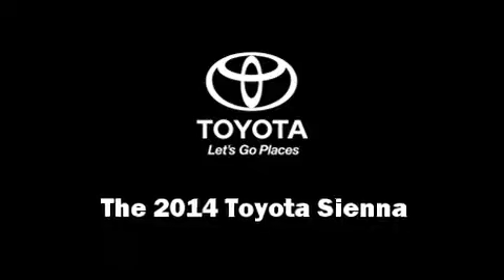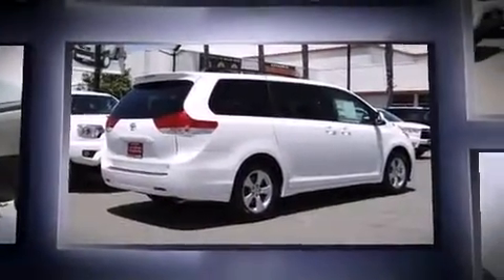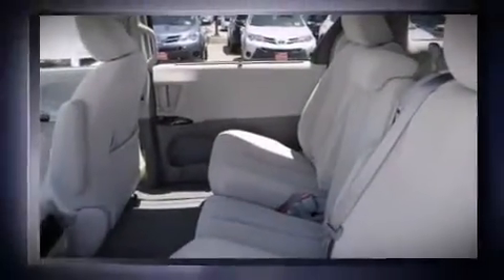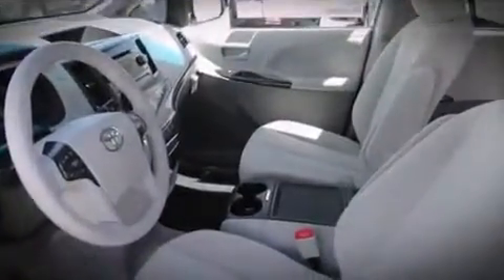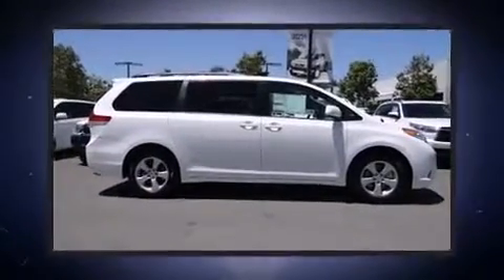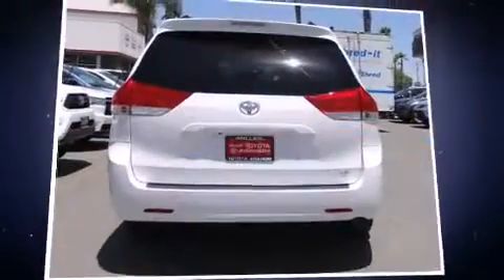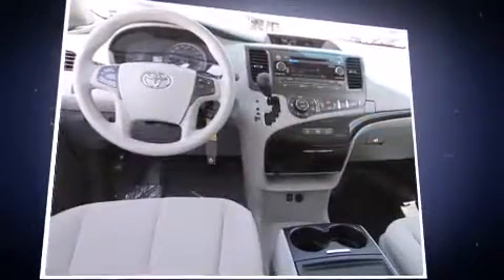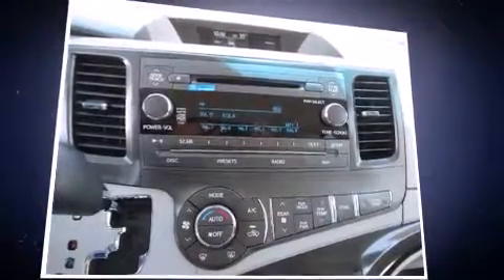2014 Toyota Sienna LE in Anaheim, CA 92801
1331 N. Euclid St.

Treat yourself to a test drive in the 2014 Toyota Sienna. A 3.5 liter V-6 engine pairs with a sophisticated 6 speed automatic transmission, providing a smooth and predictable driving experience. Toyota prioritized fit and finish as evidenced by: 1-touch window functionality, a built-in garage door transmitter, an automatic dimming rear-view mirror, tilt and telescoping steering wheel, heated door mirrors, power windows, and more. Storage solutions are integrated throughout the interior, demonstrating thoughtful attention to detail. Passengers in the third row enjoy seat back reclining functionality, providing an extra level of comfort and convenience. Premium sound drives 6 speakers, providing you and your passengers a sensational audio experience. Toyota also prioritized safety and security by including: head curtain airbags, front SIDE impact airbags, traction control, brake assist, anti-whiplash front head restraints, a panic alarm, and 4 wheel disc brakes with ABS. Various mechanical systems are monitored by electronic stability control, keeping you on your intended path. We have a skilled and knowledgeable sales staff with many years of experience satisfying our customers needs. They'll work with you to find the right vehicle at a price you can afford. We are here to help you.